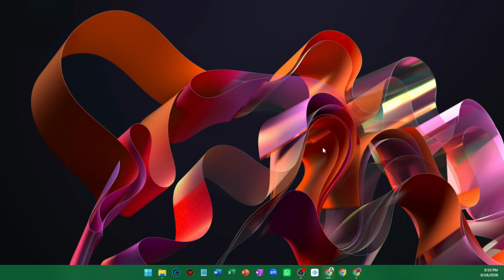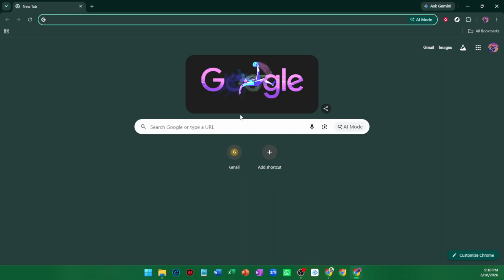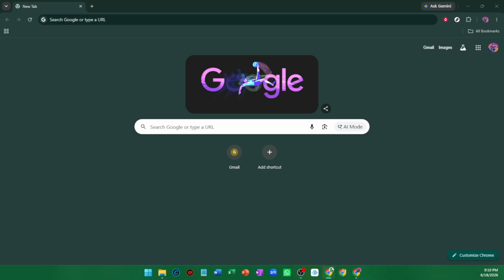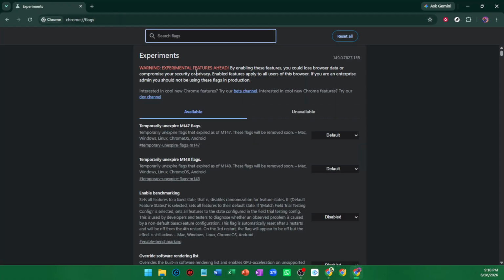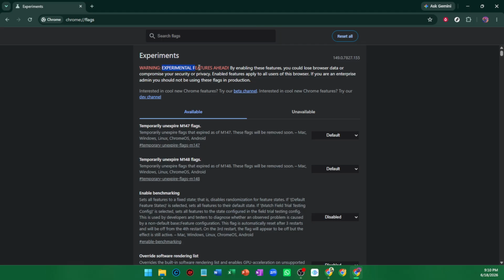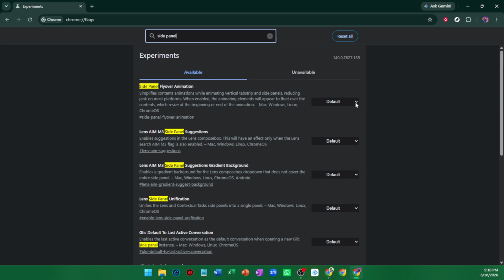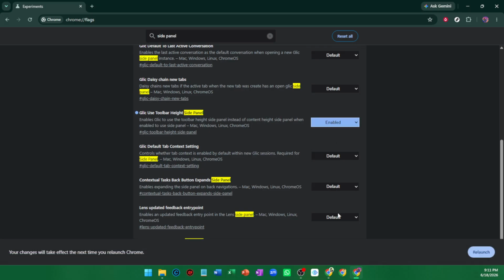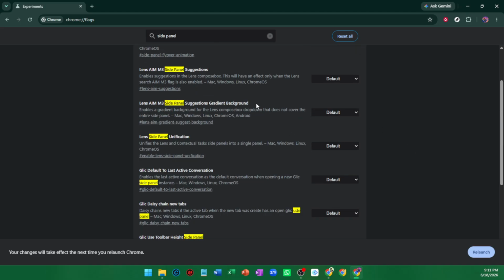How to Enable Chrome Flags [2026 Guide]